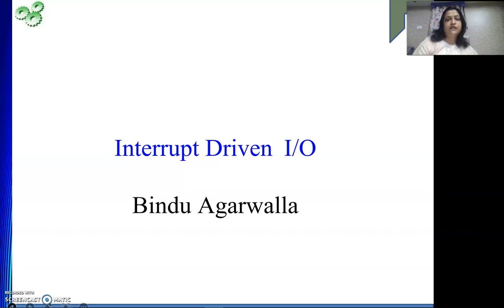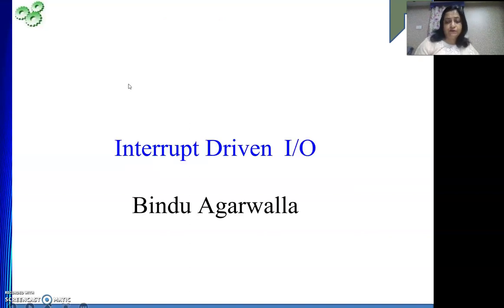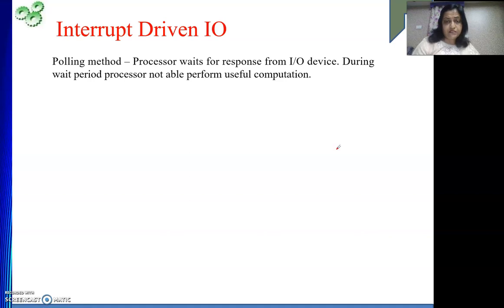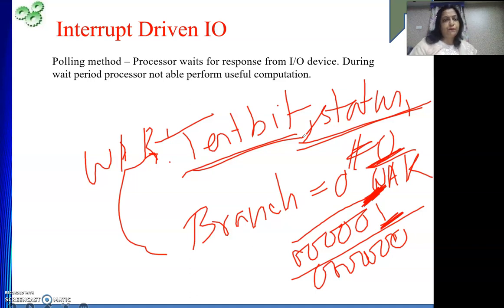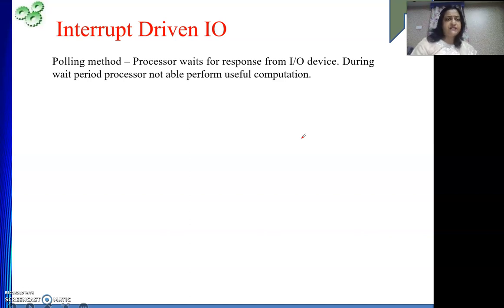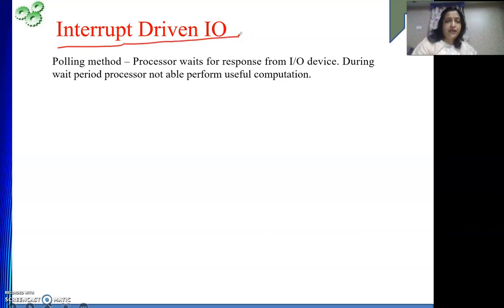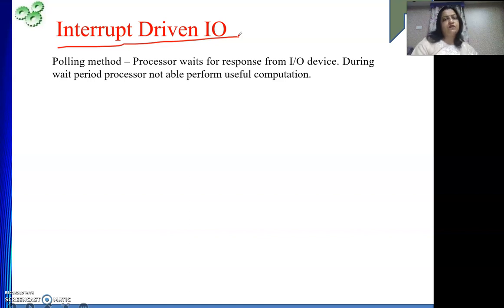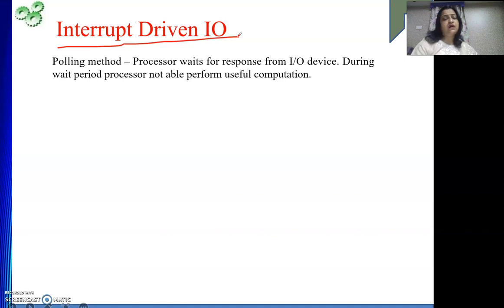Interrupt Driven IO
This video describes interrupt driven I/O.